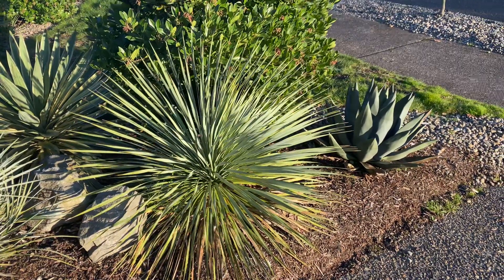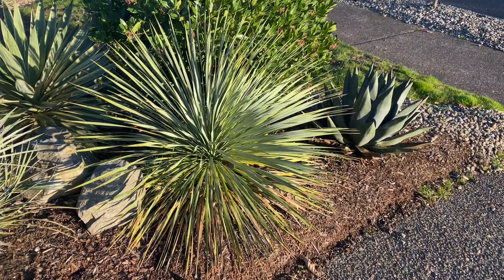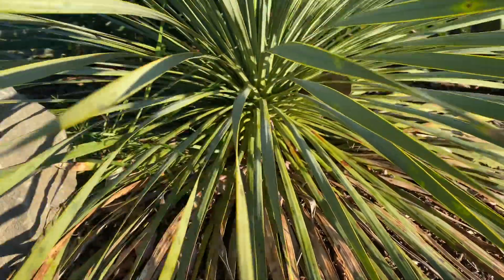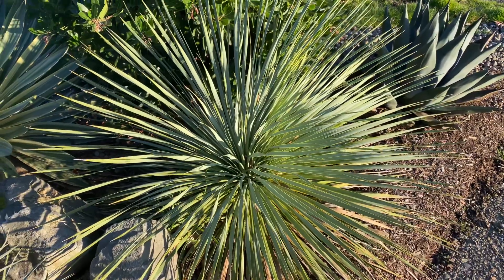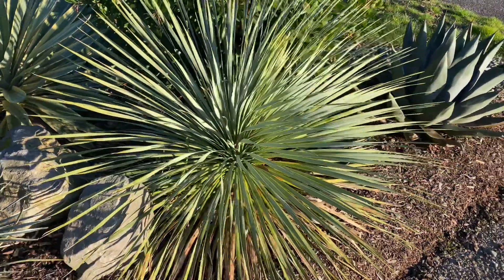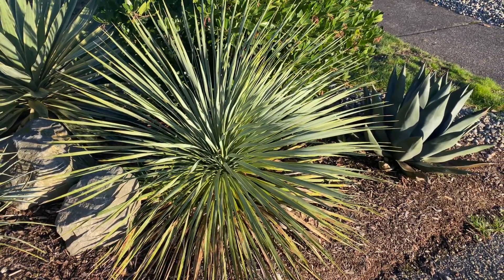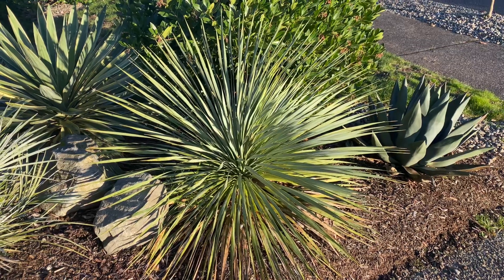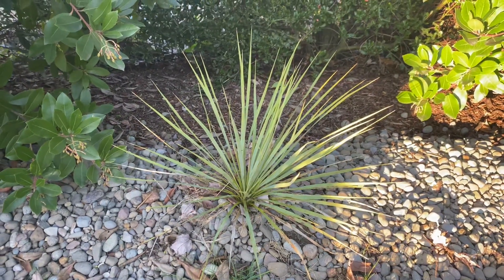Yucca rostrata "sapphire skies" - 3 years later from a 1 gallon plant